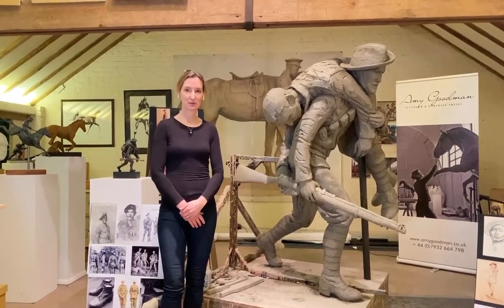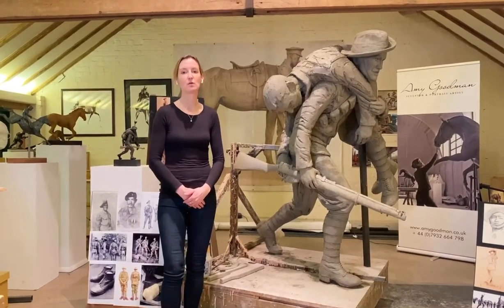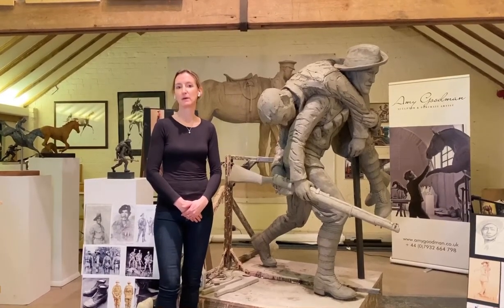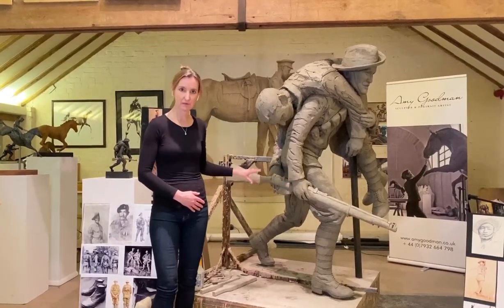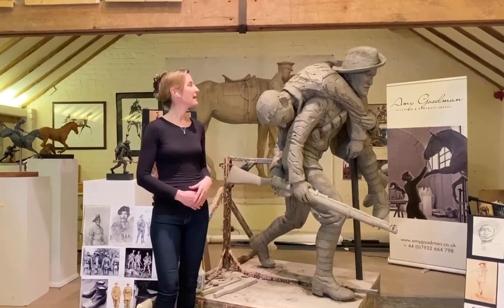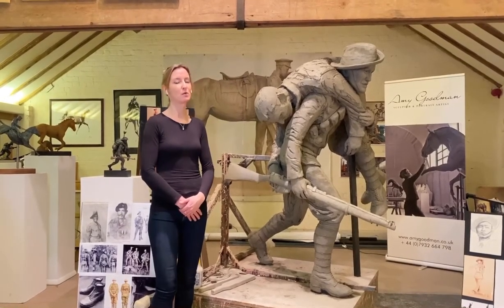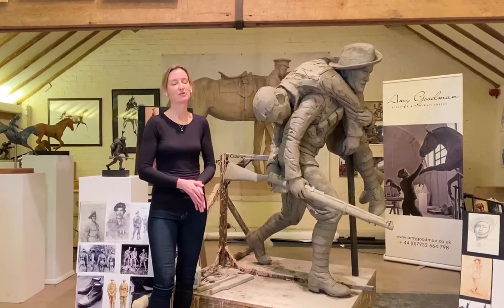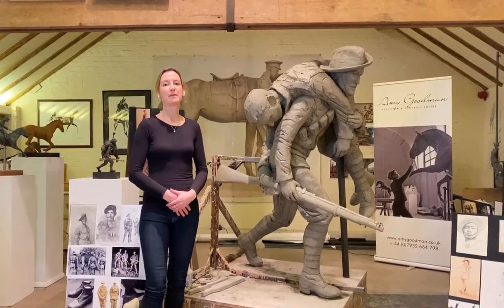The Gurkha Memorial Project. Clay of 1st Gurkha V.C, Kulbir Thapa. Amy Goodman in the Studio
Amy introduces the Gurkha Memorial Project in her studio in Hampshire, UK. She stands in front of the memorial clay she is in the latter stages of sculpting, depicting first Gurkha V.C, Kulbir Thapa rescuing a British Tommy from the Leicestershire regiment, off the battlefield in WW1. She is very honoured to have been commissioned by the Greater Rushmoor Nepali Community. The completed bronze will be unveiled later this year in Princes Gardens, Aldershot.